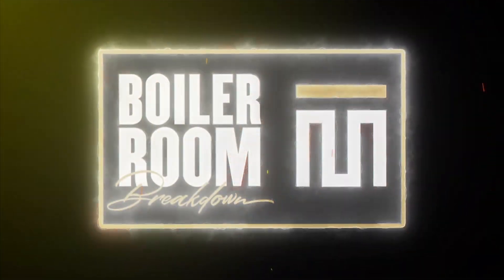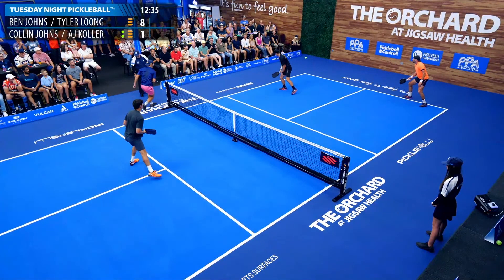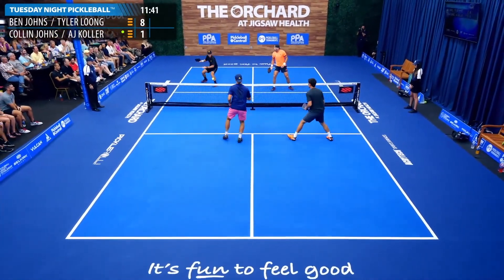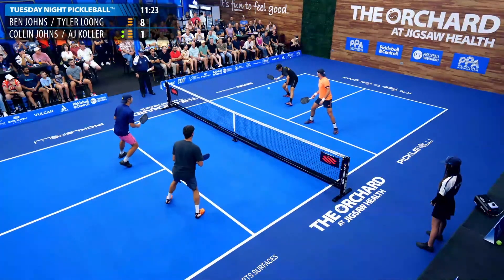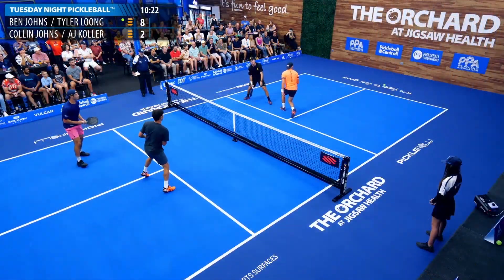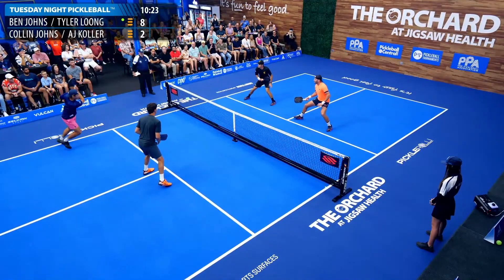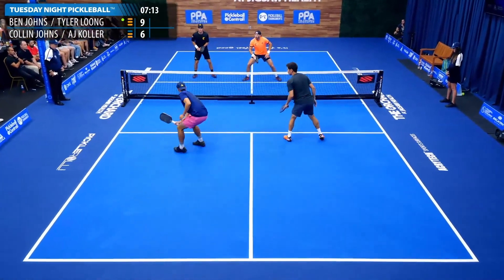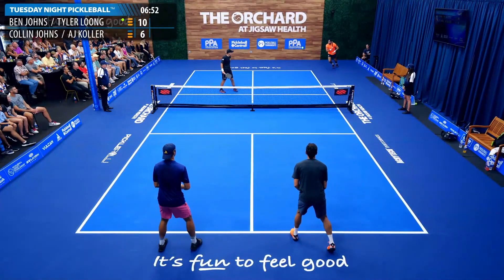Use This Men's Doubles 3rd Shot Drop Pickleball Strategy To Win More Doubles Pickleball Matches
In Episode 23 of the TM Boiler Room Breakdown, pro pickleball player Tyson McGuffin breaks down the star-studded men's doubles pickleball match between the pickleball duos of Ben Johns/Tyler Loong and Collin Johns/AJ Koller. Improve your pickleball game with these pickleball tips, pickleball strategy, and pickleball methods from pickleball pro Tyson McGuffin.

3.) Have a product we will love? Want to partner on our Podcast?